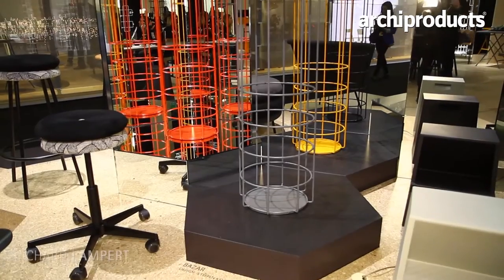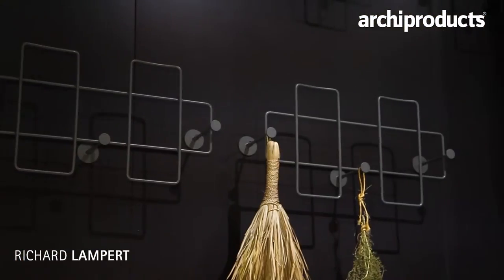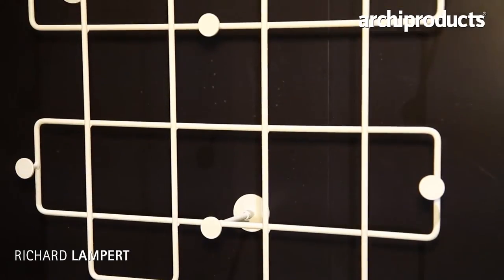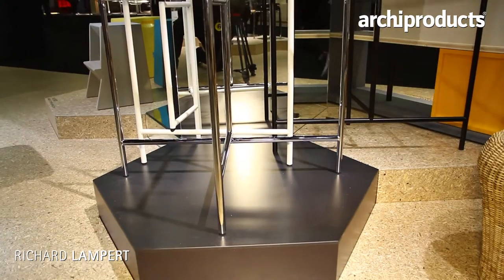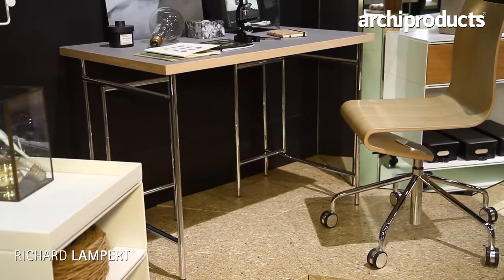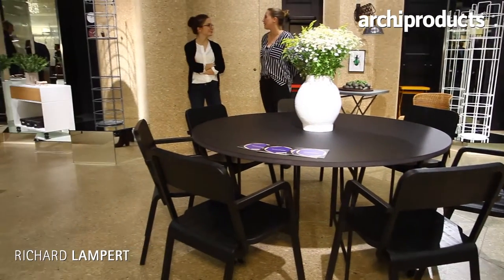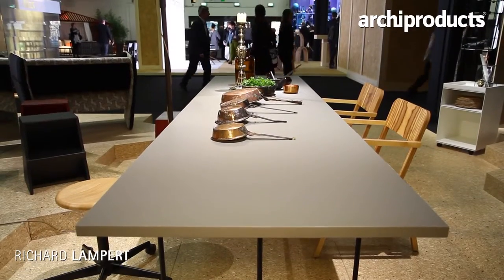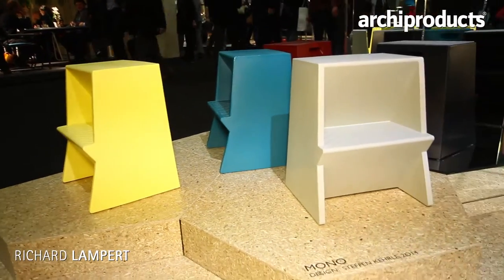RICHARD LAMPERT | Richard Lampert - Imm Cologne 2016